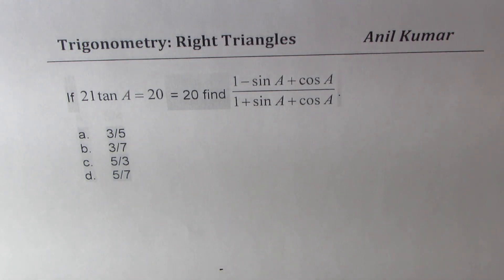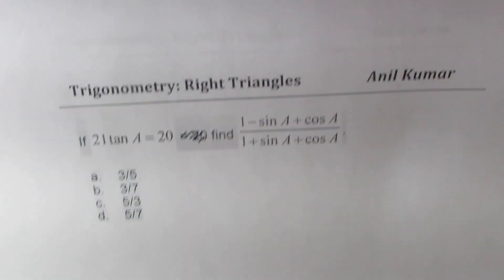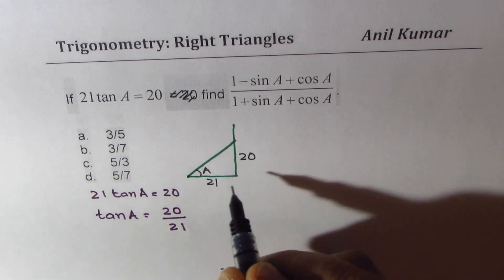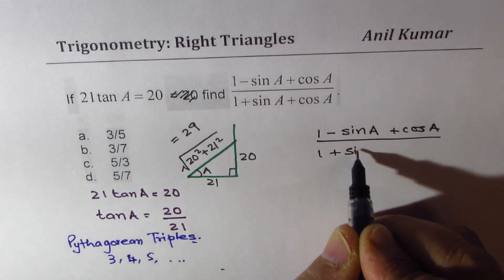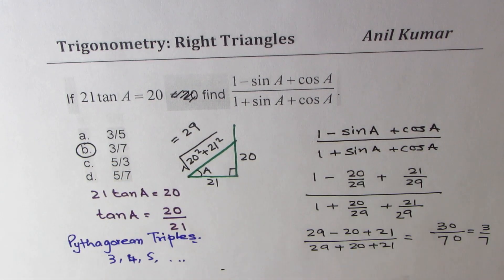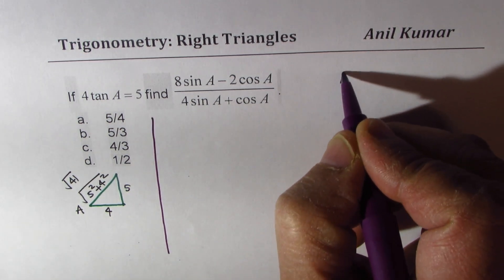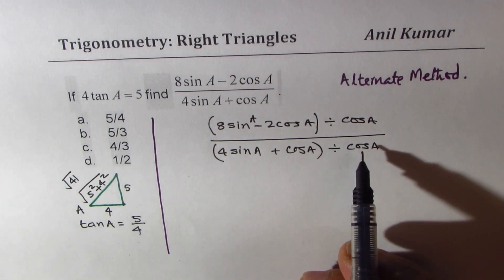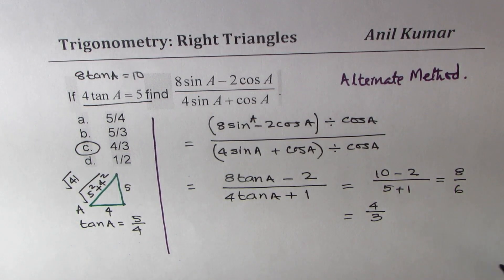New SAT Trigonometry Questions without Calculator | ACT